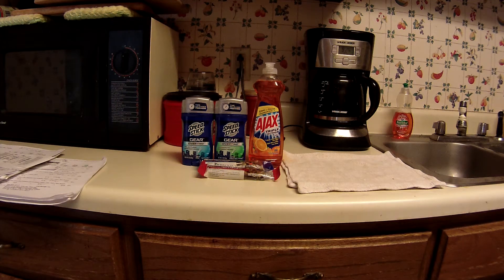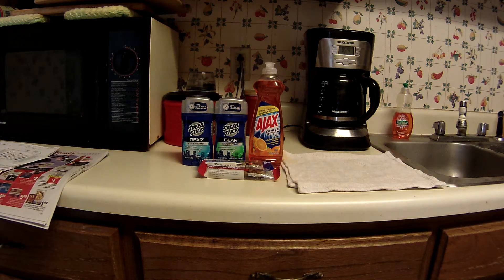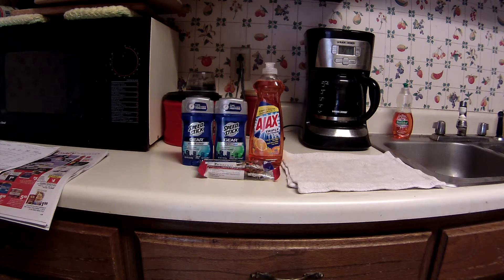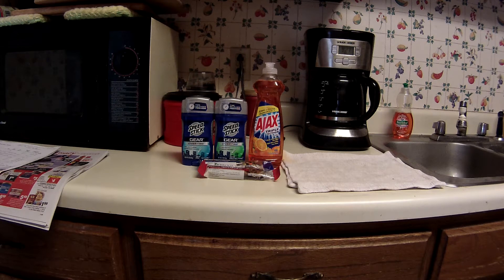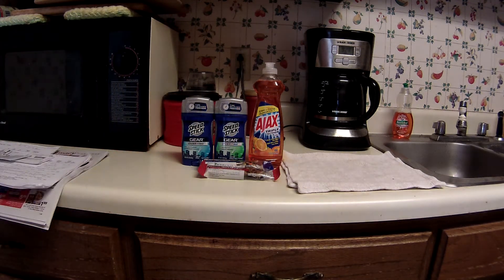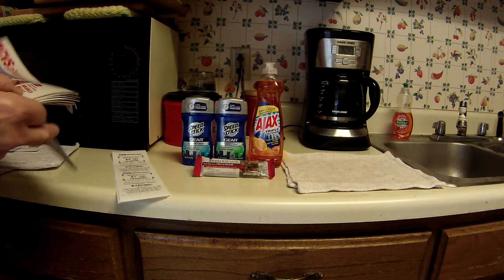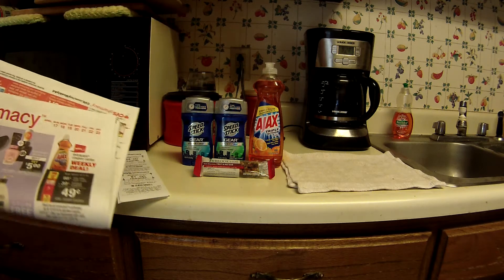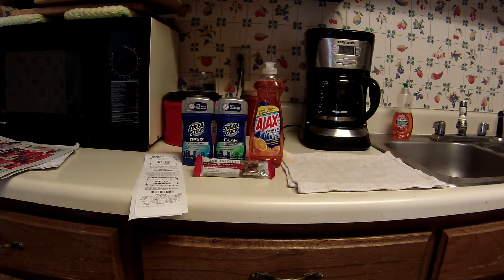CVS 04/17/16 Couponing Trip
Free Speed Stick Gear Deodorant, Cheap Ajax Dish Detergent and Brookside Fruit and Nut Bars With Coupons and ECBs.